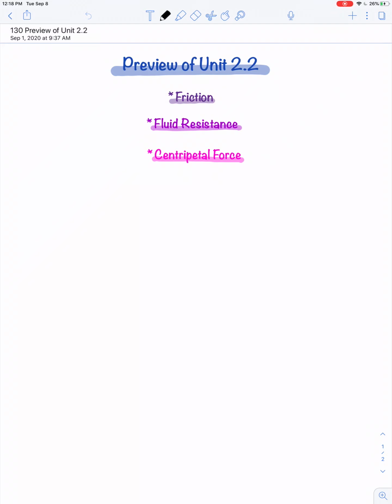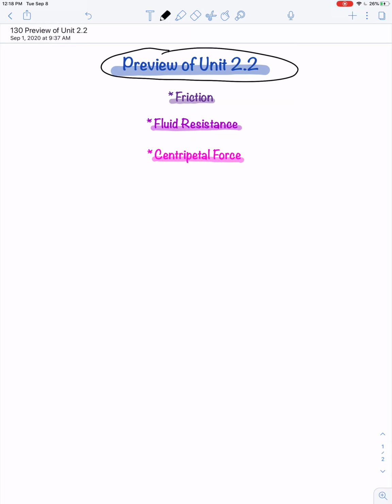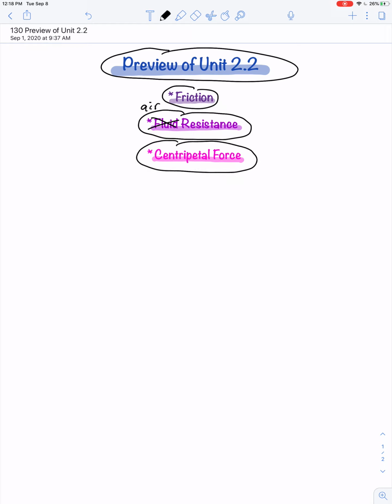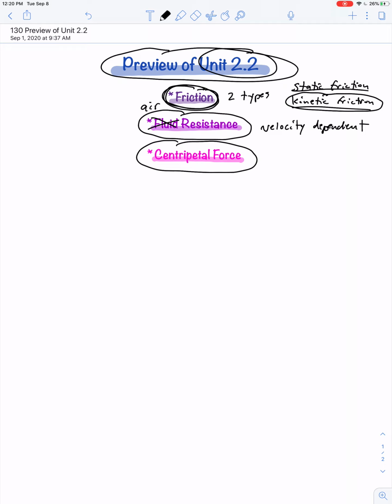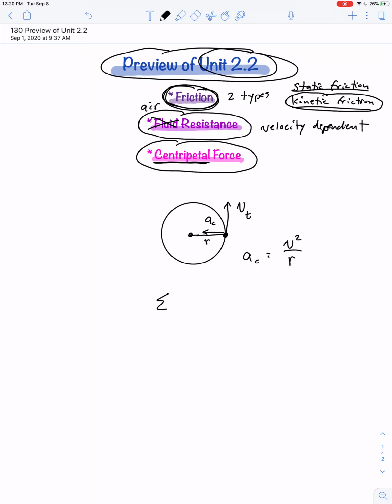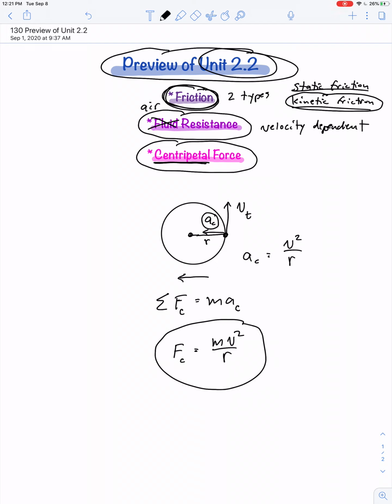Preview of Unit 2.2 (Applying Newton’s Laws)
Unit 2.1 has been an introduction to the basics regarding Newton's laws of motion. Unit 2.2 will go deeper into more advance applications of Newton's laws. There will be three major areas of emphasis in unit 2.2...

1) frictional forces
2) fluid drag (aka air resistance)
3) centripetal force